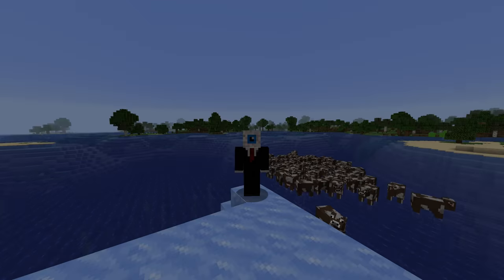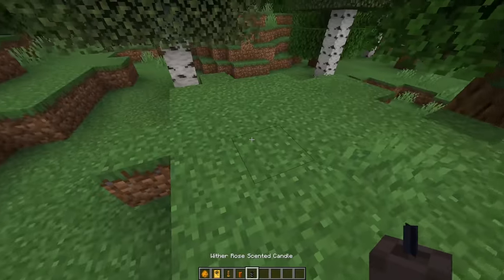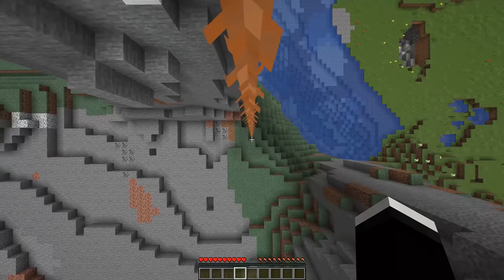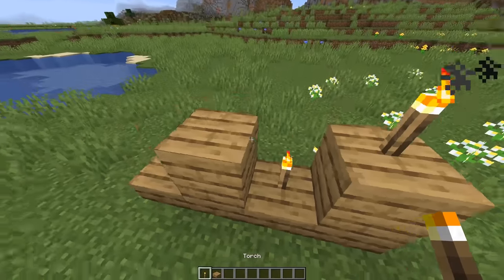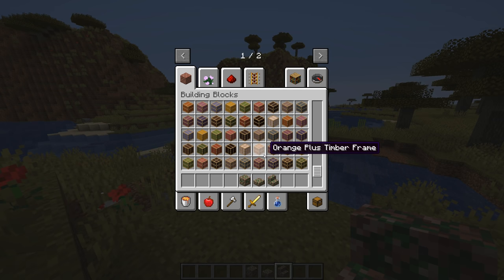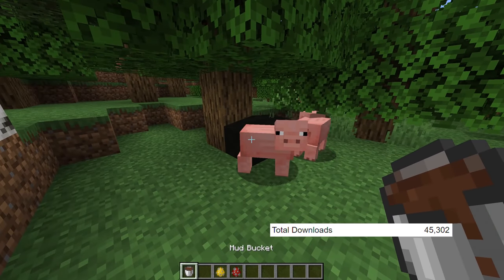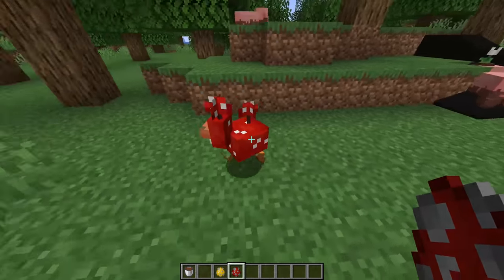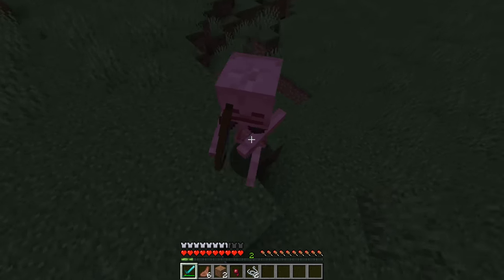10 Awesome Minecraft Mods You've Probably Never Heard Of 2020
Looking for some new, high quality Minecraft mods? Here are 10 Minecraft mods you have quite possibly never heard of, all available for the newest versions. Enjoy!

MODS

Ropes Mod! -

MUSIC